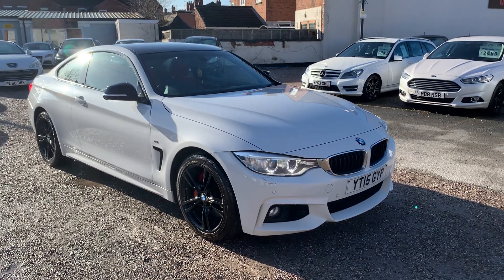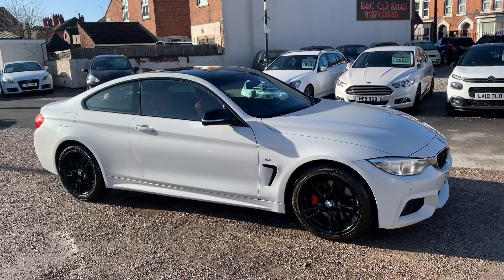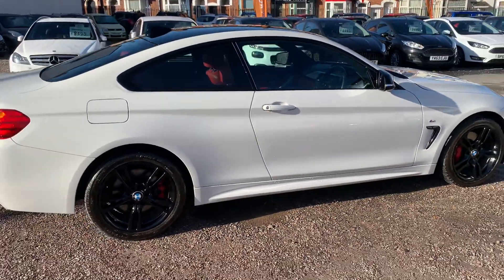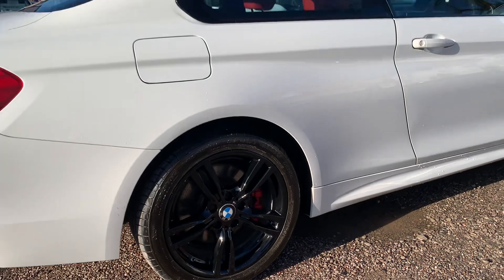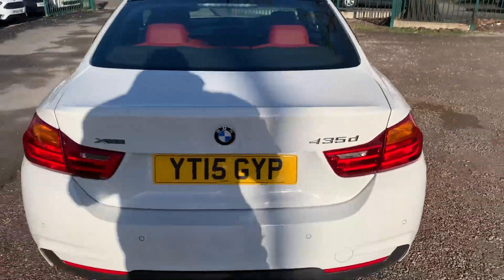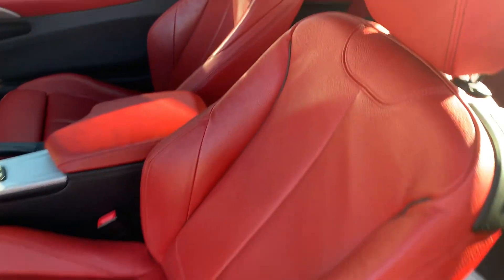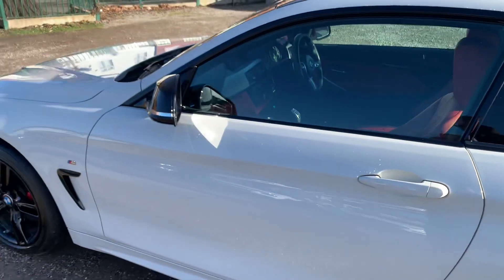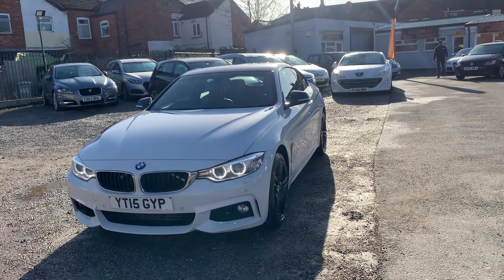23 February 2023